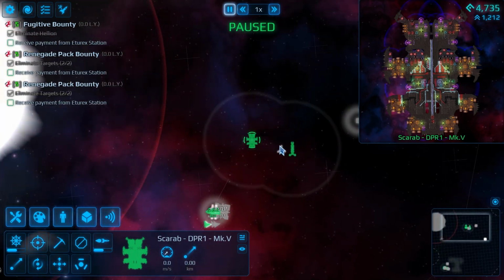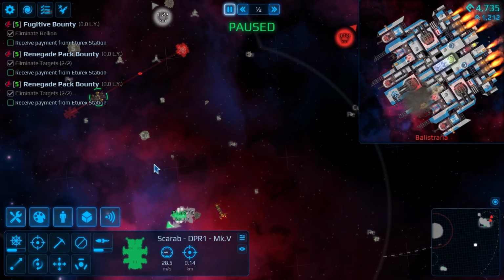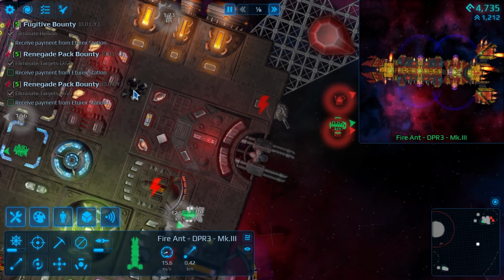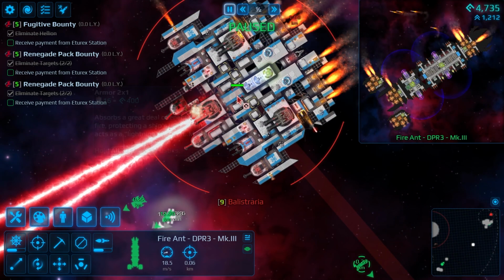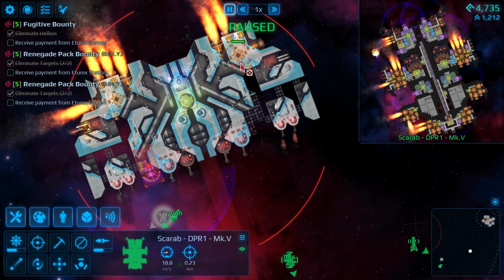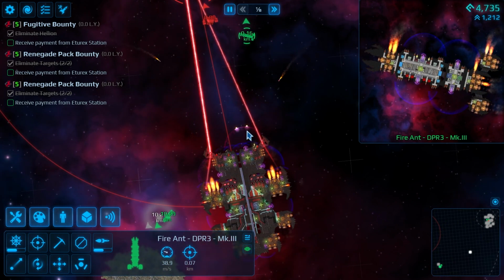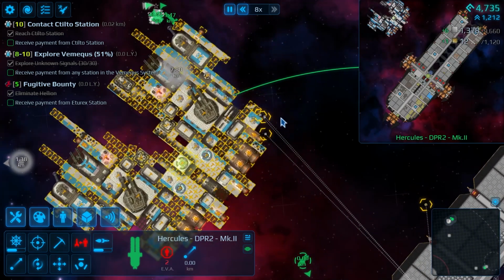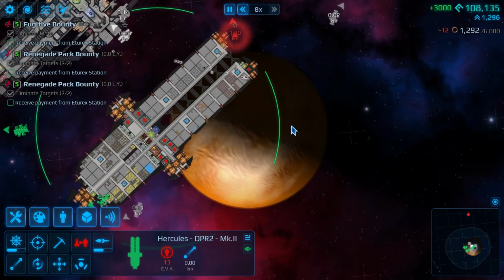Aavak Designs Ships in Cosmoteer - Part 19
Here I will often work on ship redesigns and painting between episodes of the main series!